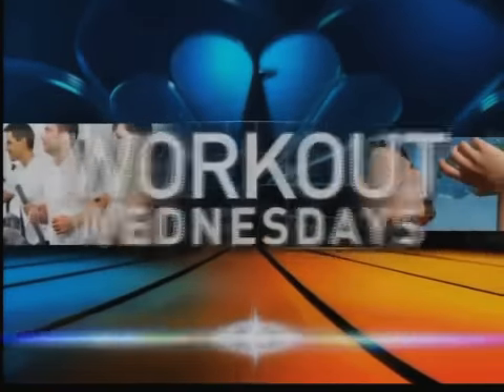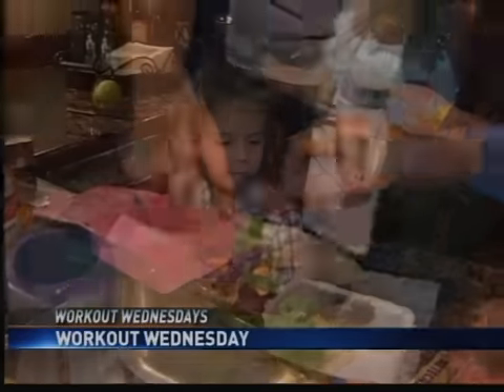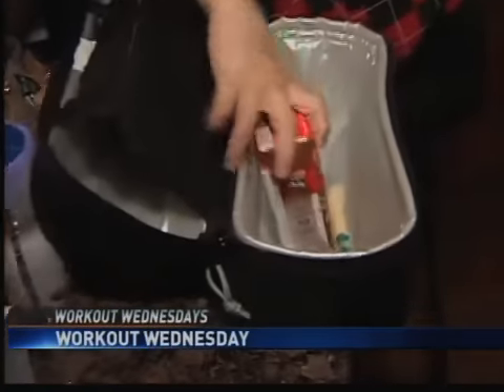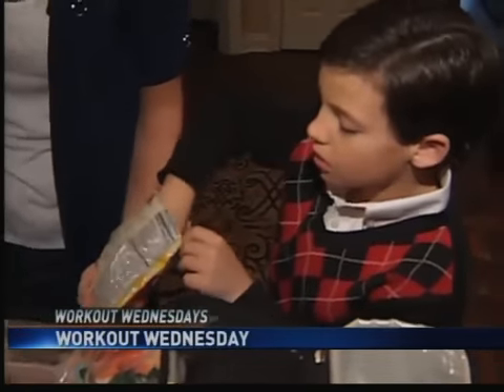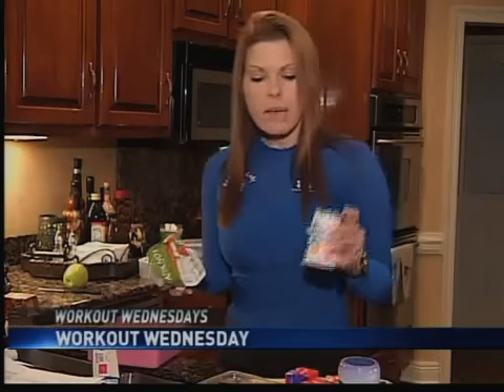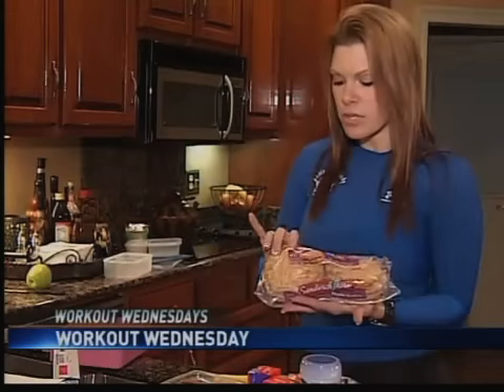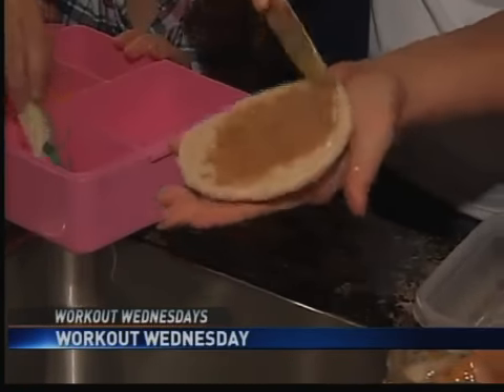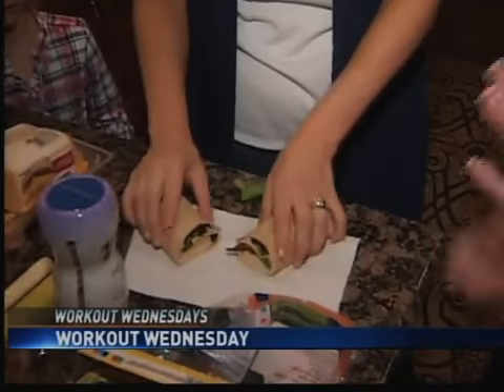Workout Wednesdays with Bodies By Cindy-KidsEating Healthy.mp4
This week on Workout Wednesday, we walk you through teaching your kids to eat right